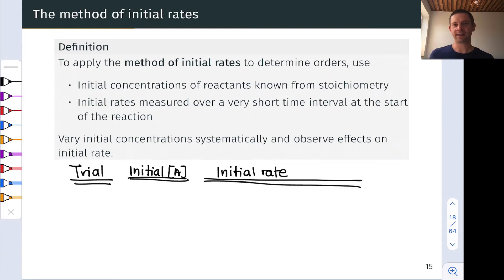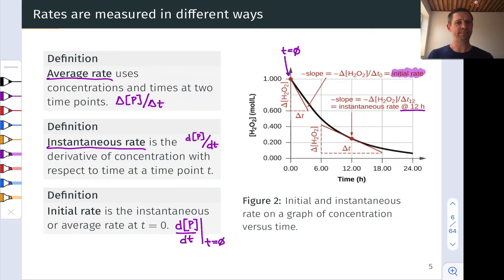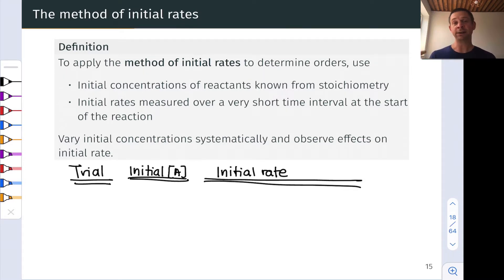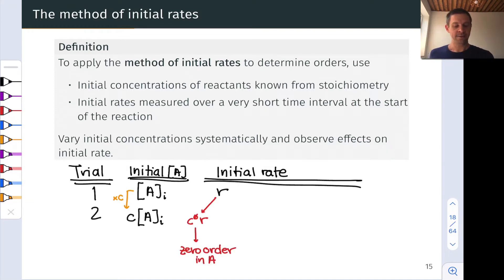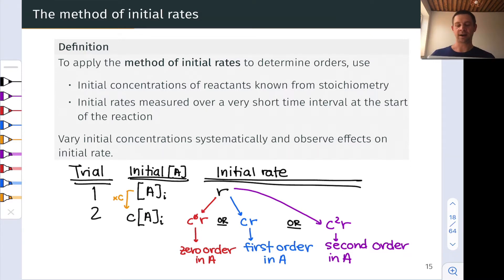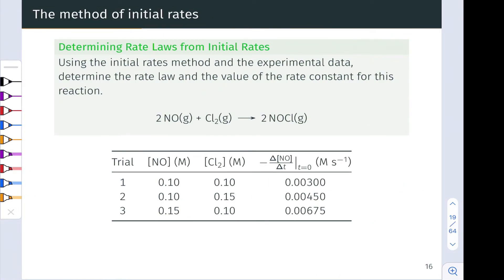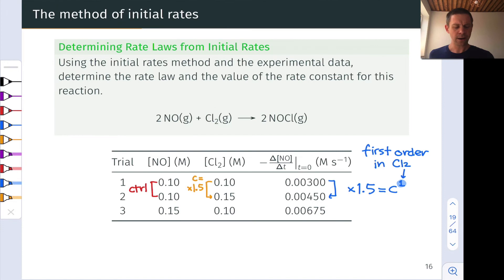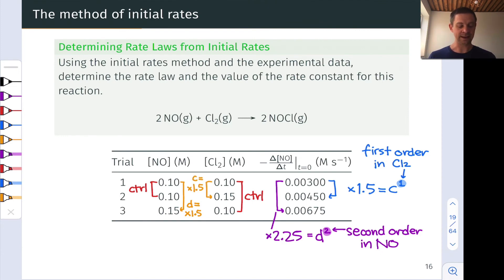The Method of Initial Rates | OpenStax Chemistry 2e 12.3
00:00 Introduction
01:28 Defining the Method
02:28 Inferring Kinetic Orders from Initial Rates
05:37 Practice with the Method of Initial Rates